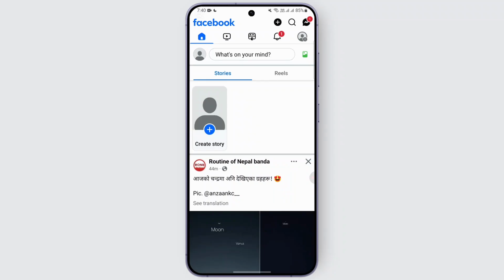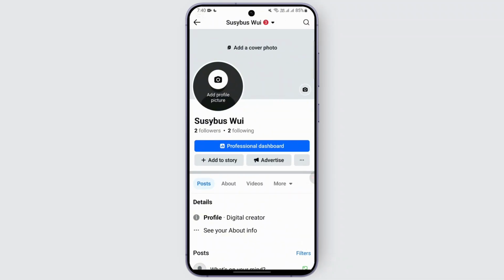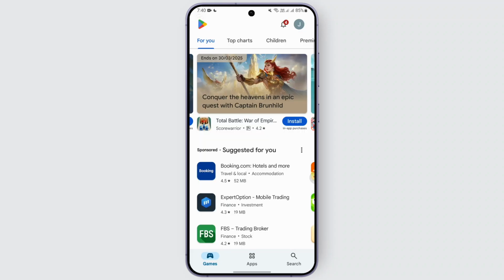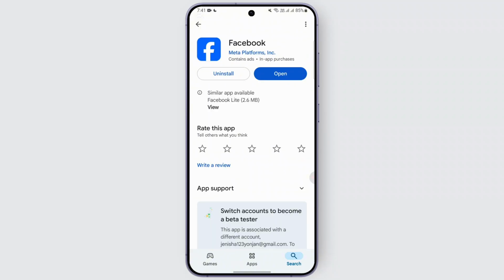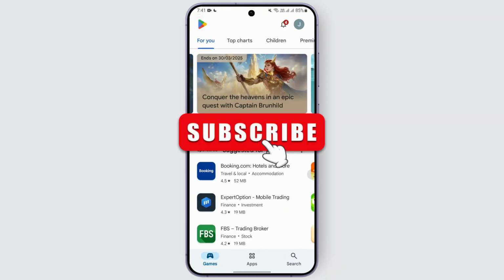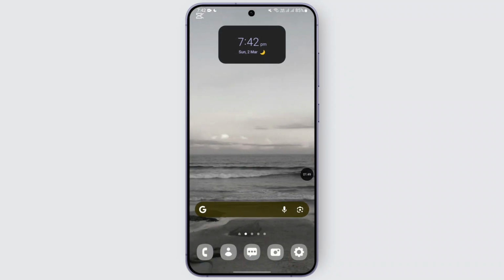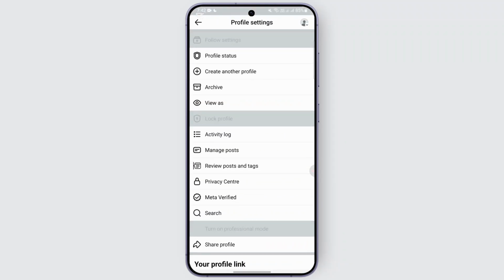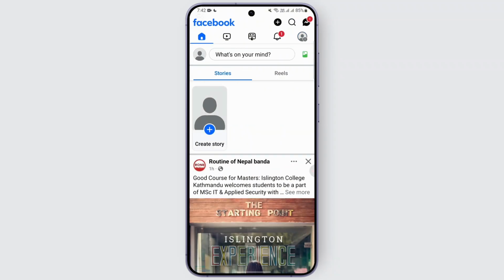How to Fix Facebook Profile Lock Option not Showing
Having trouble with the Facebook profile lock option not showing? This video will guide you through the steps to fix the issue quickly and easily. Whether you're asking, "Why can't I see the profile lock option on Facebook?" or need help unlocking your profile for better privacy, this tutorial has you covered. Learn how to enable the profile lock option and protect your content from unwanted visitors. Watch now to see how you can fix the profile lock option on Facebook!

Timestamps:
00:00 How to Fix Facebook Profile Lock Option not Showing
00:10 How Do I Enable Facebook Profile Lock Option?